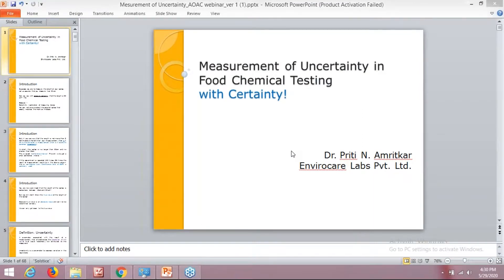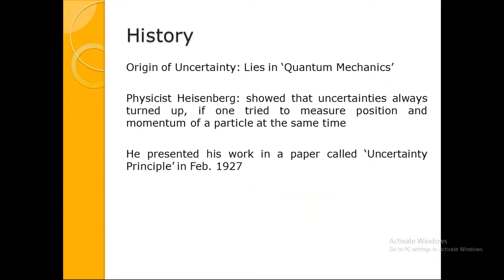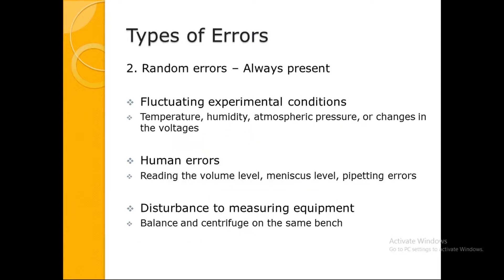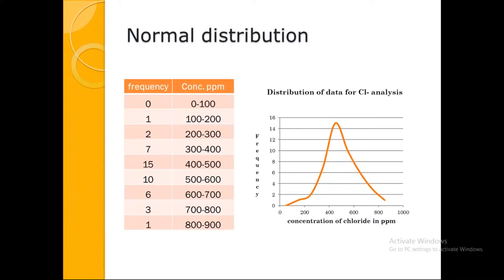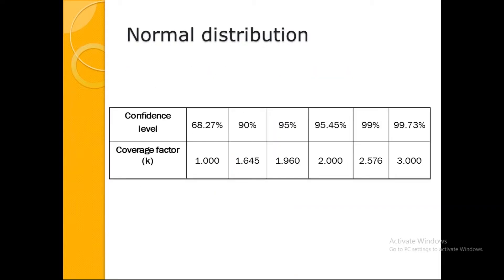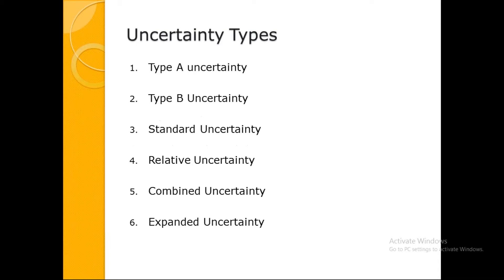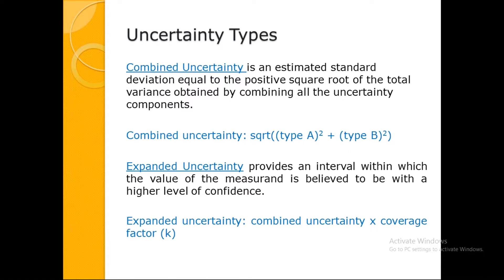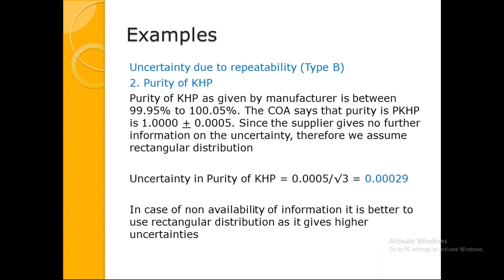Webinar on uncertainty of measurement in food chemical testing by Dr. Priti Amritkar | AOAC India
Quality plays a very imperative role in all aspects of life. In analytical field, uncertainty of measurement plays a deciding factor in quality products versus unsuitable products. This webinar will cover the basic concept of measurement of uncertainty and the terms related to it. The sources of uncertainty and calculation of uncertainty for selective parameters would be discussed. The revised standard of ISO 17025 introduces a concept of ‘Decision Rule’ while reporting the result, which also would be explained.